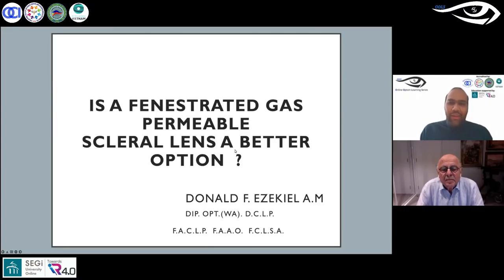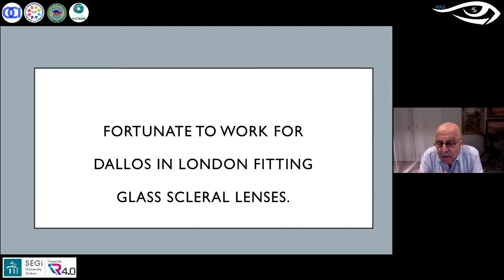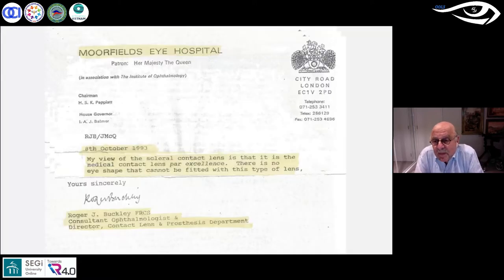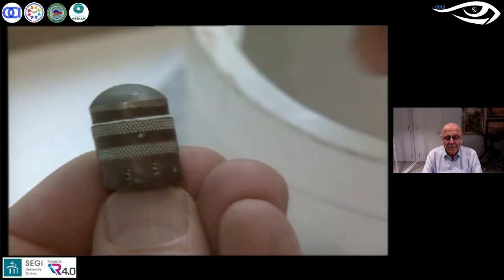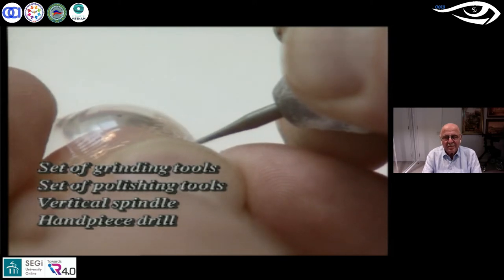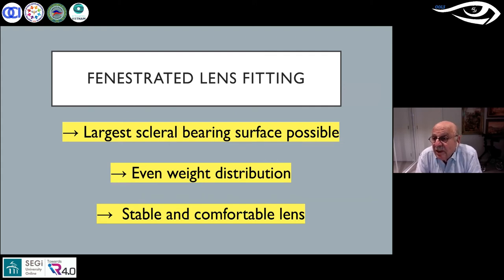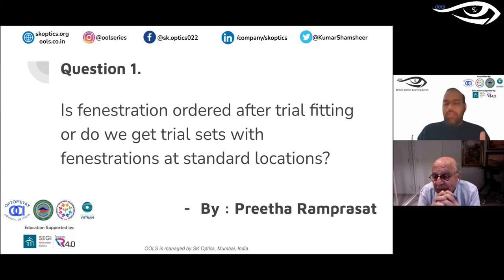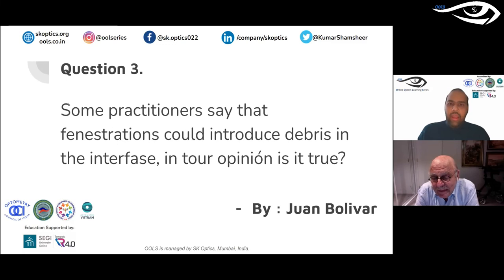The Case for the Fenestration of Gas Permeable Scleral Lenses | OOLS | Dr. Donald Ezekiel. AM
OOLS - Online Optom Learning Series - Session 163 (23rd January 2022)

Here we bring you the 163rd session of our online learning series which was live on 23rd January 2022 at 06:30pm IST.
All about this Session:
Introduction (00:00)

We would like to thank Dr. Donald Ezekiel. AM for this wonderful session on fenestration of gas permeable scleral lenses which are a great option to consider as a practitioner for our patients.